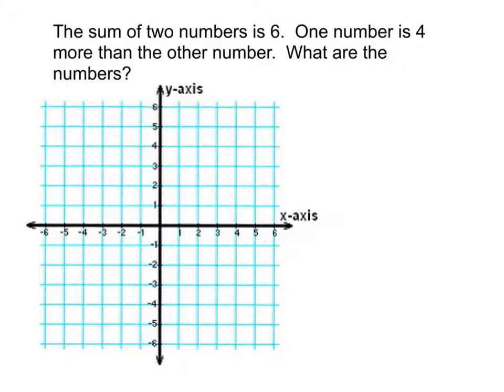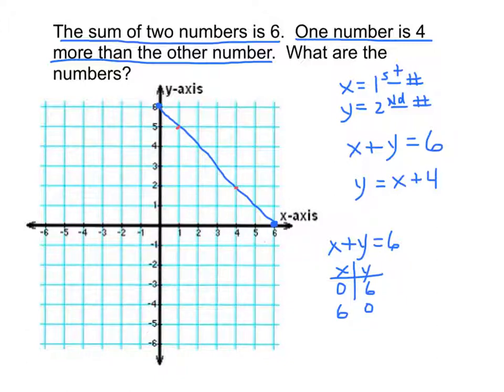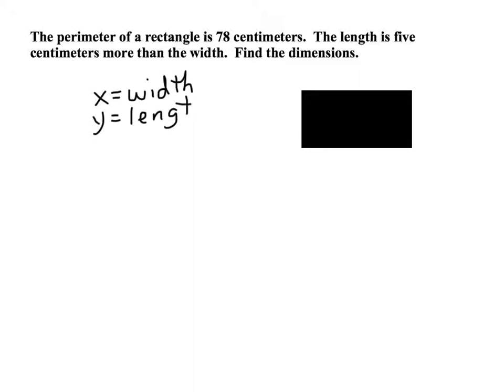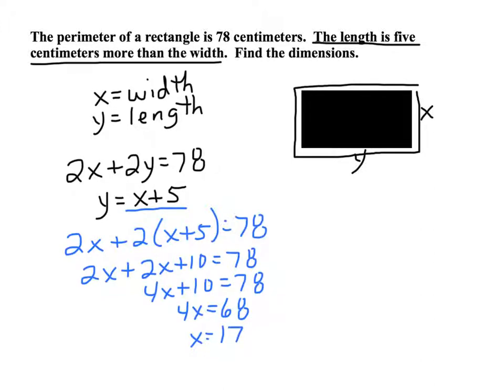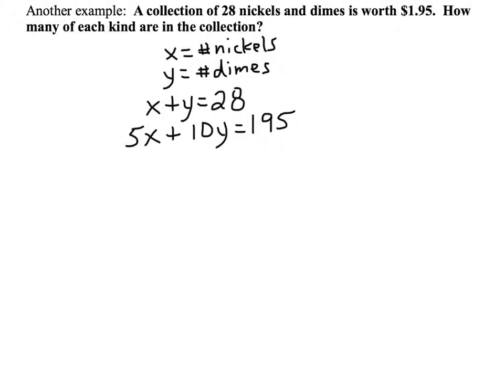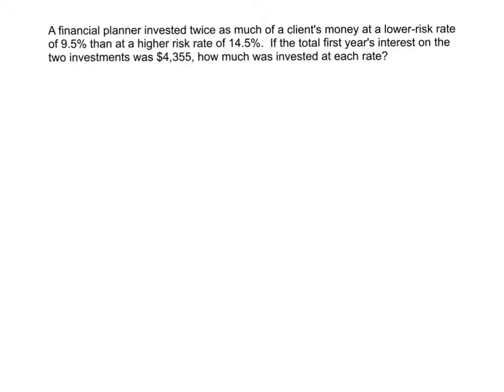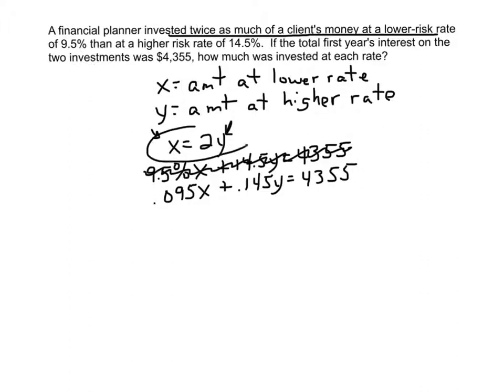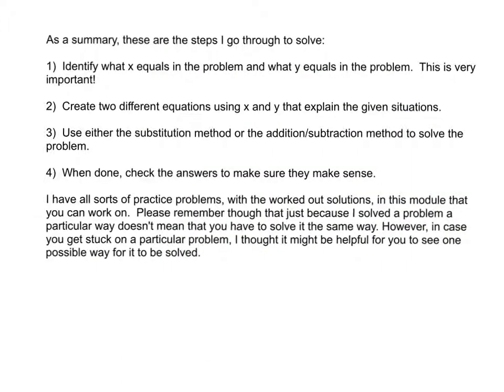Hiram Math 102 Systems Of Equations Applied Video